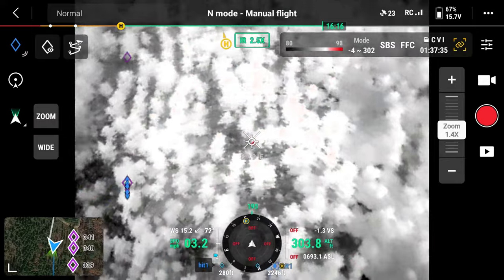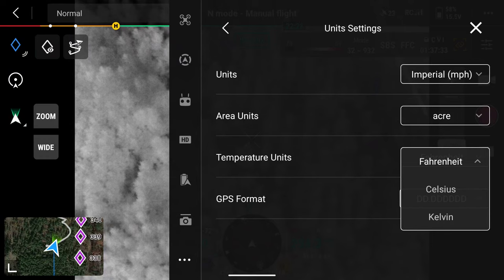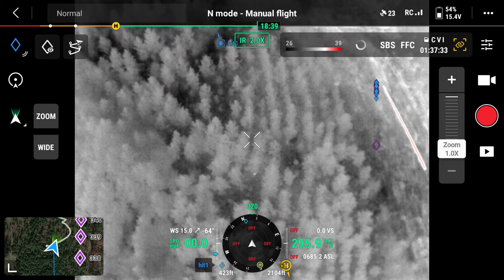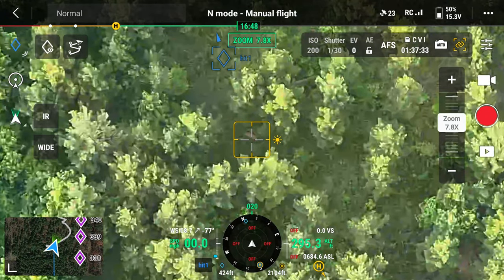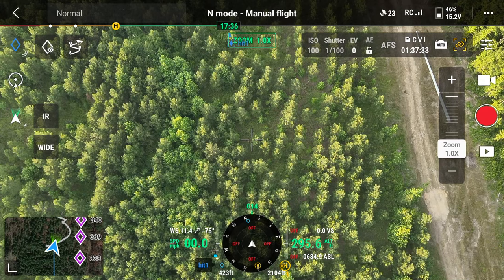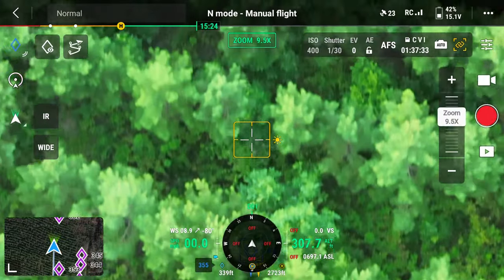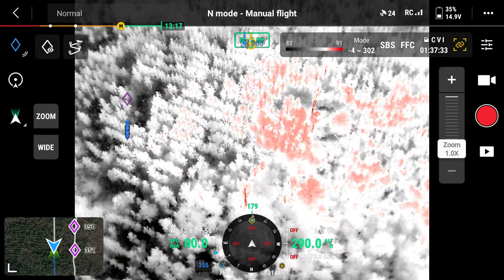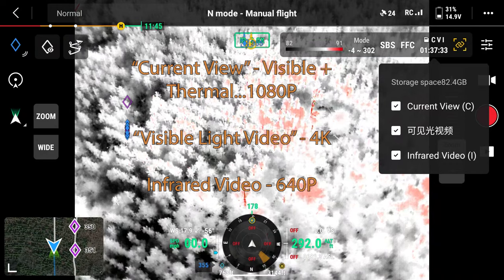DJI Mavic 3T Thermal Camera Settings for SAR(Search and Rescue) and Wildlife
ALSO, turn off your isotherms!  You can get to this setting under the color palette menu.  Click on the thermometer icon, turn off isotherms.

This video covers the key thermal camera settings for using the DJI Mavic 3T for either Search and Rescue or locating wildlife(such as deer recovery).  We cover a few optional settings/features as well.

If you're looking for a thermal drone, get your DJI Mavic 3T or Matrice 30T at...
Tell them Savage Tactical Recon sent you!